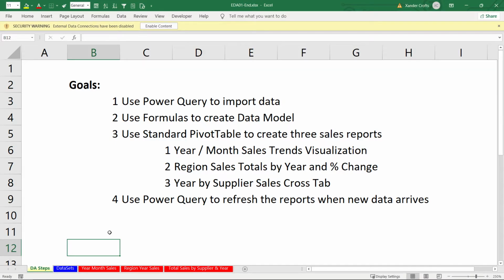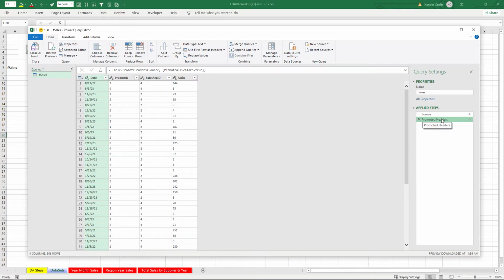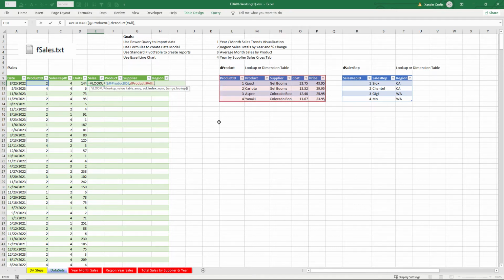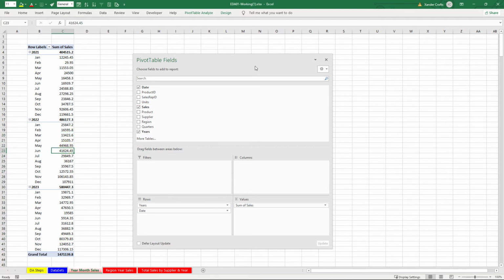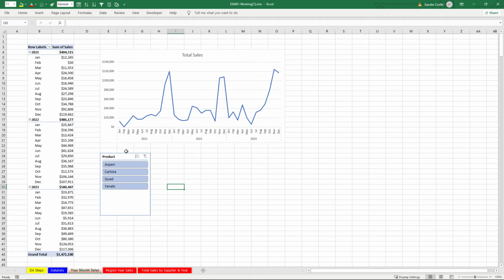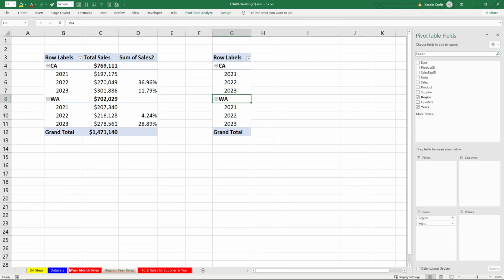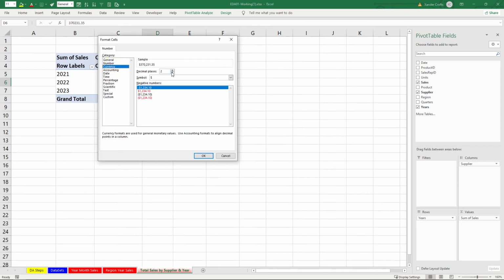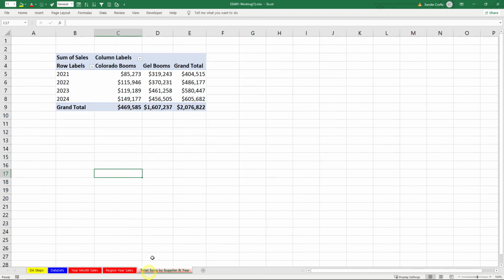Sales Analysis Using Excel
Sales Data Analysis Using Excel. Learn how to import data using Power Query, do data modeling, use VLOOKUP, Excel's power pivot table feature, and more.

INTRO
0:00 Citation
0:07 Video Goals
1:23 Sales Reports Overview

BODY
2:14 G1 - Using Power Query to get the data
4:41 G2 - Building our data model
7:59 G3 - Creating our 1st report
13:28 G3 - Creating our 2nd report
19:13 G3 - Creating our 3rd report
20:46 G4 - Using Power Query to refresh our reports with new data

OUTRO
23:25 - Closing